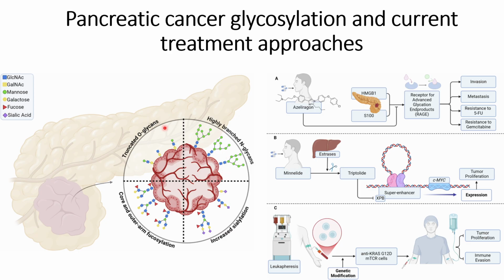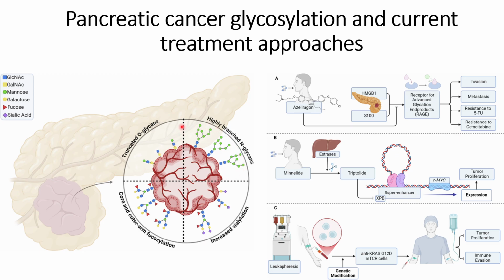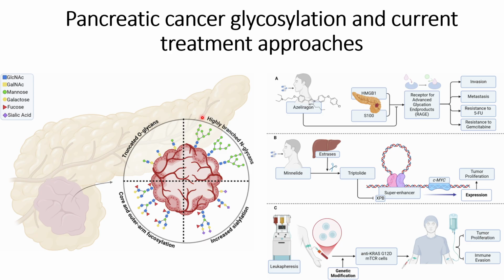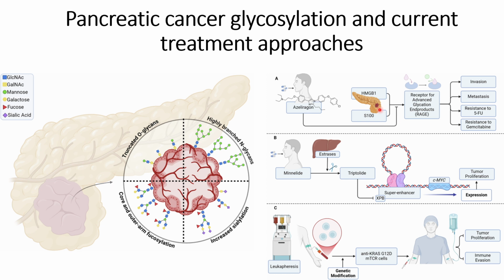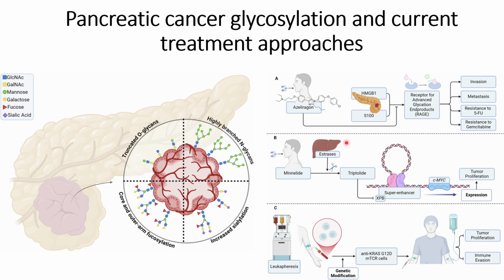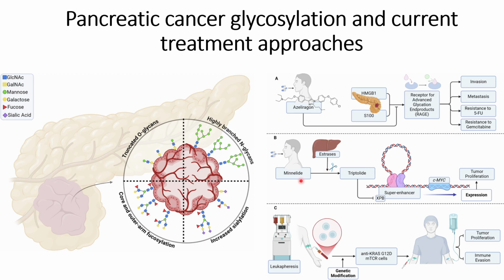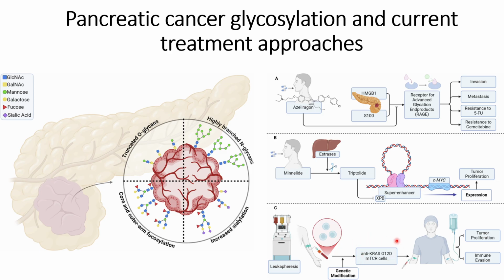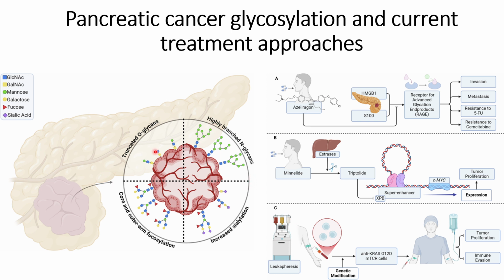Pancreatic cancer glycosylation and current treatment approaches Code:968